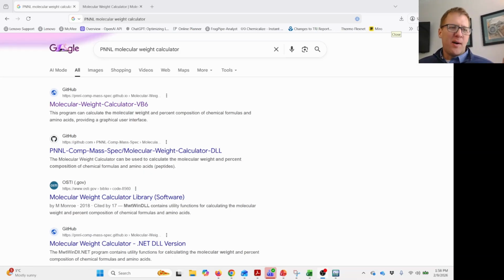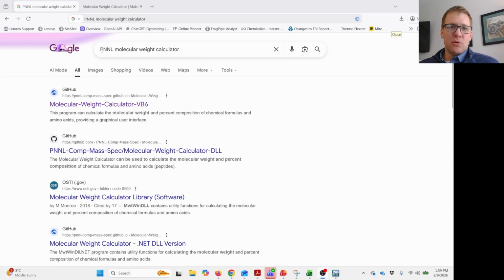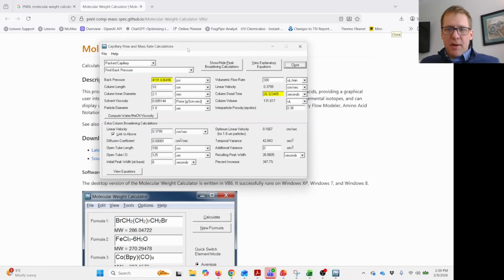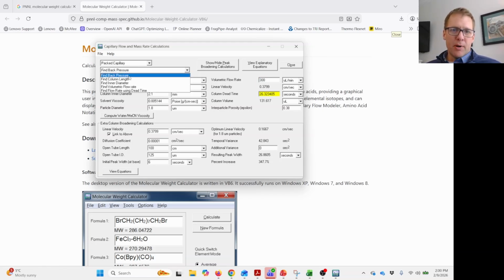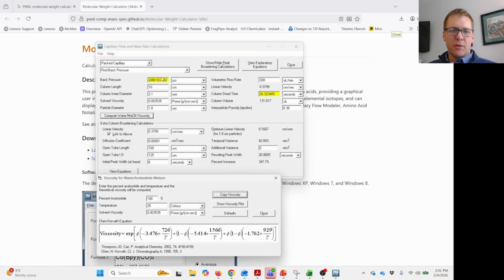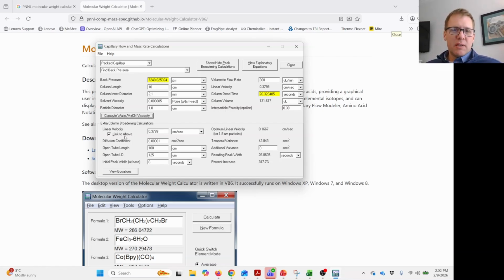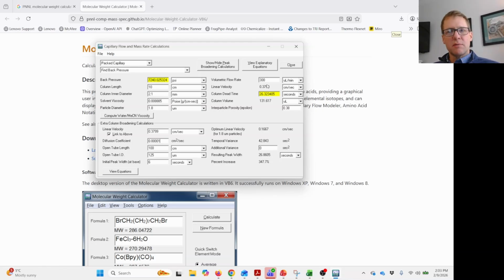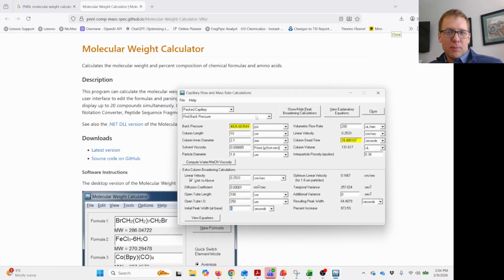MoveTip #5: Use free software to get the most out of your LCMS Separation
⚡ Brief Summary
When translating a LC-MS method you have seen published or developing a new one, knowing the optimal flow rate and the appropriate pressure is typically an unanswered question.  Never fear, a good estimate can be calculated!  In this MoveTip, we share an easy method using a tool called “Capillary Flow Calculator” within the PNNL Molecular Weight Calculator, to estimate column pressure, optimal flow rate, and post-column band broadening.

🧪 What You’ll Learn to try It Yourself
When using or developing a new LCMS method, you’ll learn how to:
• Where to download the PNNL Molecular Weight Calculator application
• Make a very good estimate of the pressure the column should be operating
• Estimate the flow rate where the column may perform best for your separation

🧠 About MoveTips
MoveTips is a short-format educational series from Move Analytical — practical hacks, features, and insights to make metabolomics easy and reproducible. We do a lot of lab work ourselves, so we post new videos frequently on topics such as Skyline, sample prep, and various laboratory workflows which we hope you will find helpful, whether you’re new to metabolomics or a seasoned pro.

What is your own favorite metabolomics tip or mass spec laboratory hack?
Share it below — we might feature it in our next MoveTip!